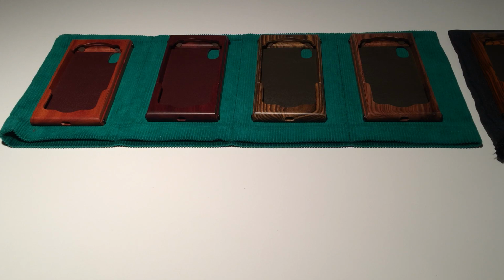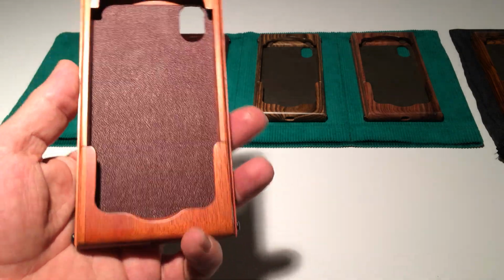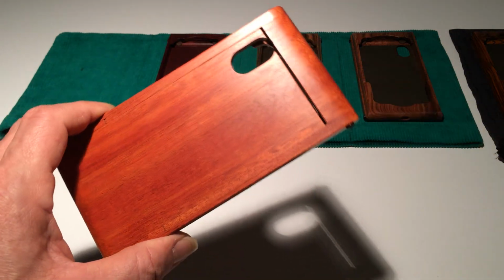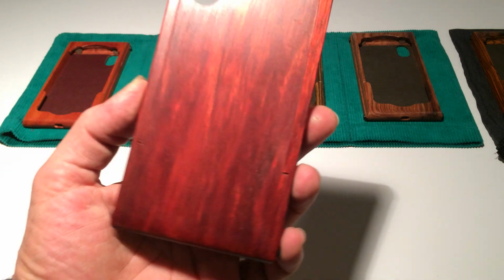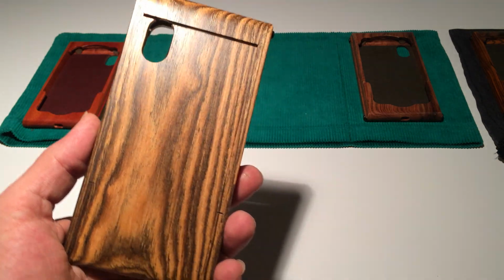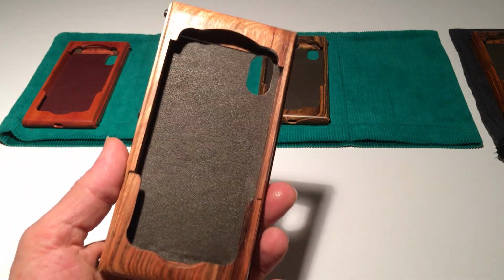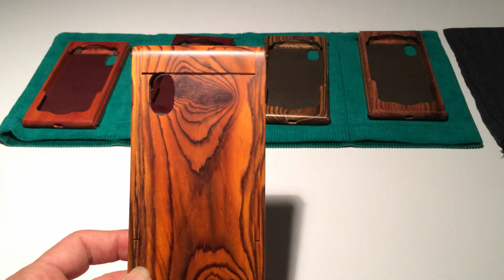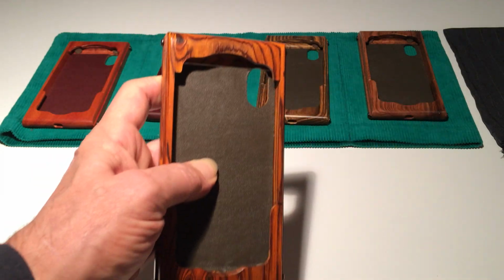thewoodzone.com wood selection for iPhone X Presidential Edition wood phone cases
Today we're displaying the 5 exotic woods selected for the Apple iPhone X Presidential Edition Cases and explaining a little about the different woods used